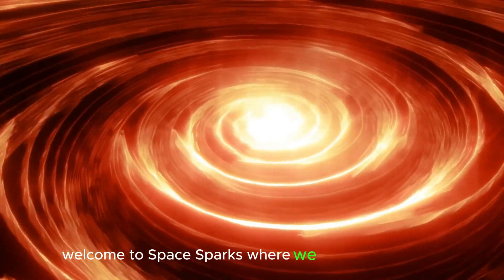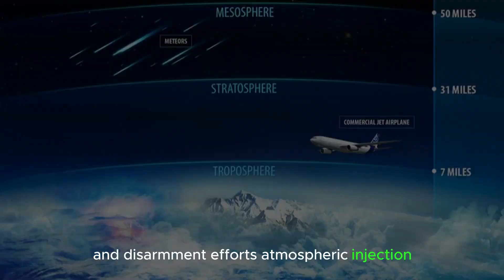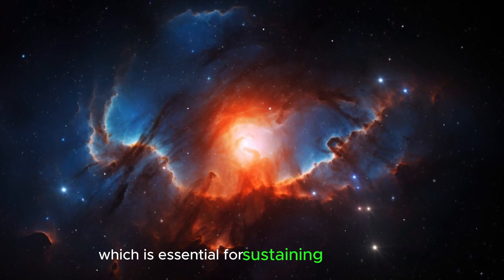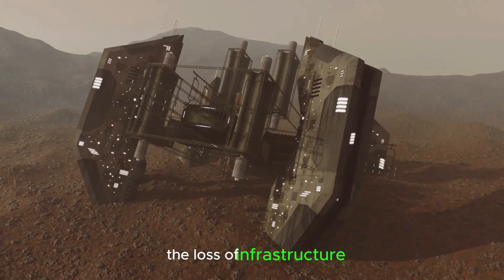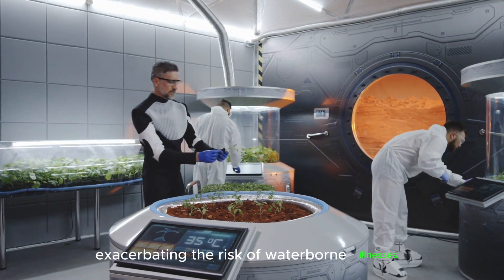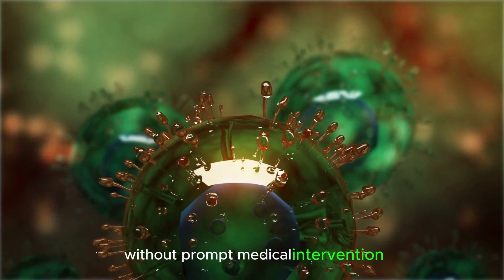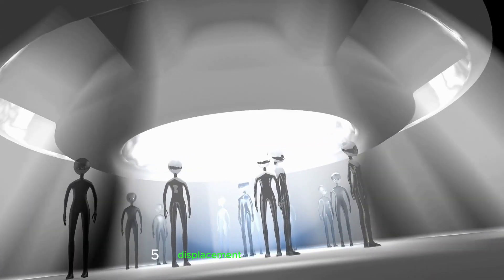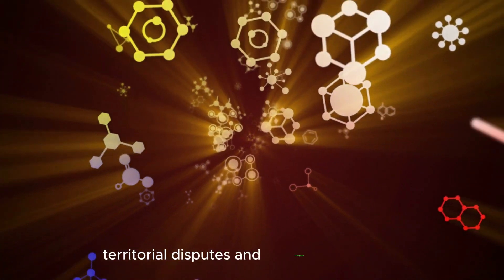Nuclear War News | space sparks | Space Travel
Can We Survive In Nuclear Winter  Space  |  space sparks
Space news
Time Travel
Space Travel